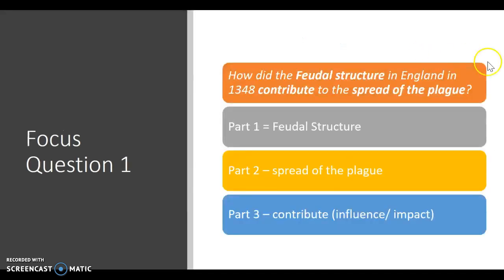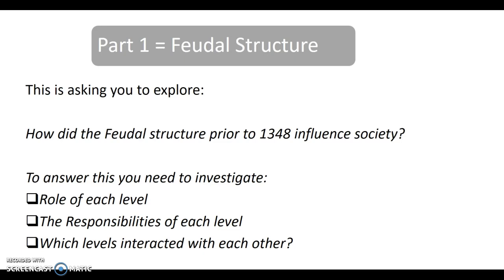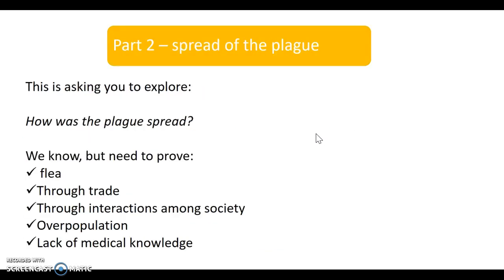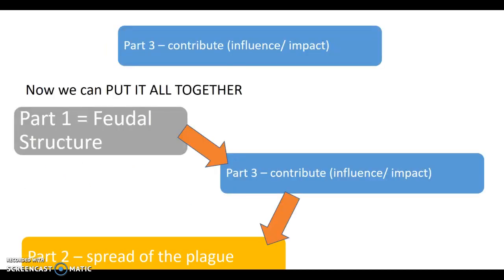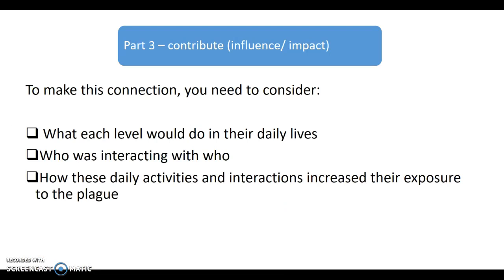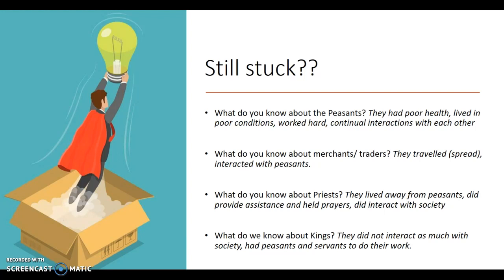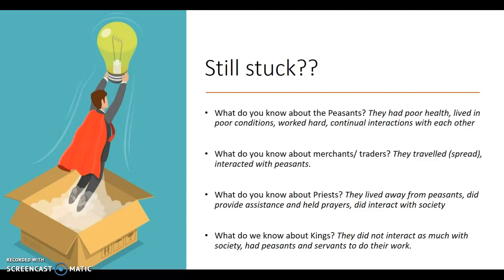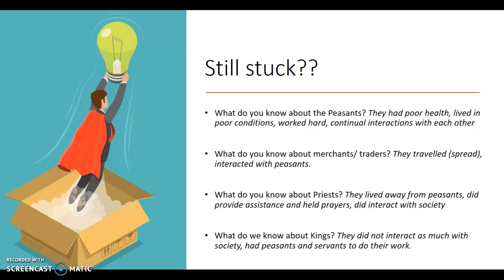Unpacking Focus Question 1: 8 History 2019